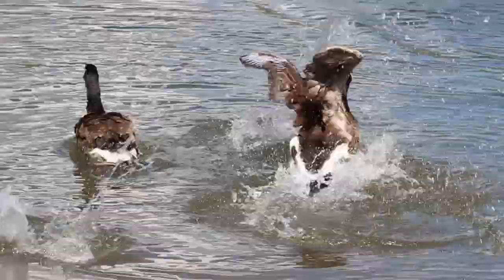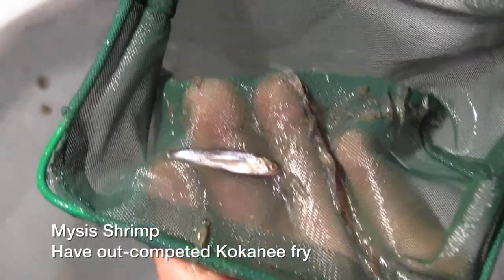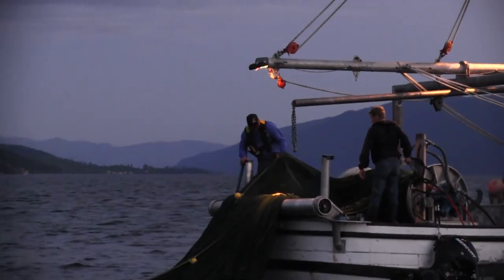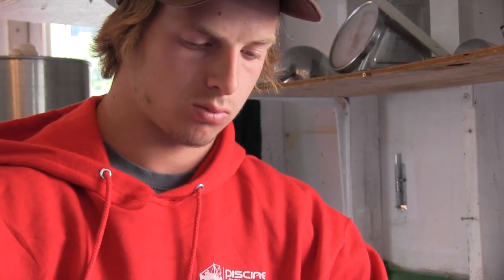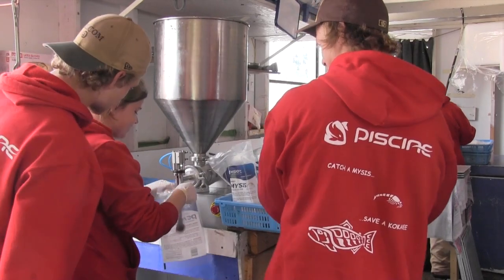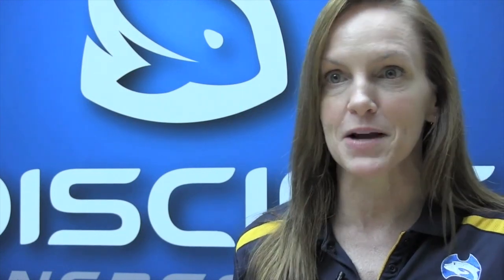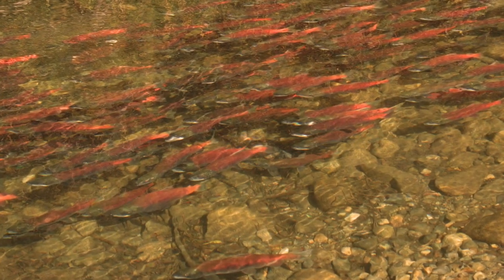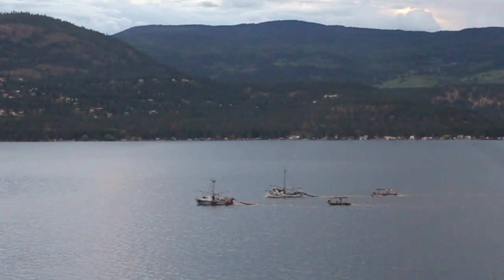Fincasters Episode 22: Harvesting PE Mysis Shrimp in British Columbia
Piscine Energetics, makers of PE Mysis aquarium fish food, harvest the shrimp from lake Okanagan in British Columbia, Canada.  The patented harvest method removes the shrimp, which are an invasive species, from the lake without damaging native landlocked salmon stocks.